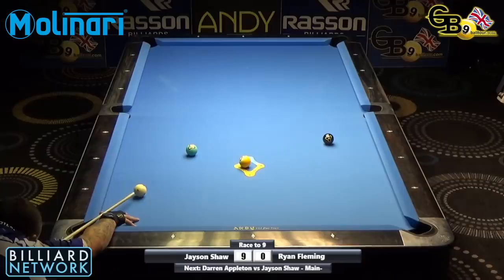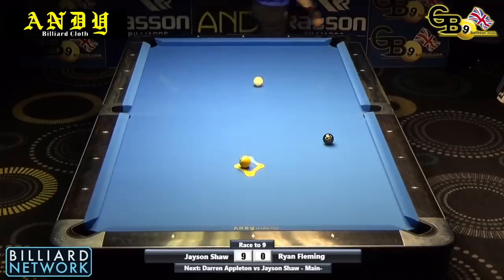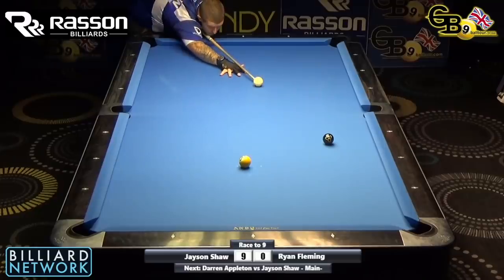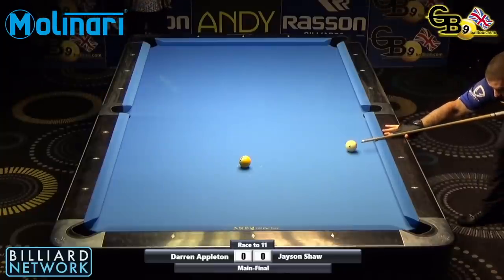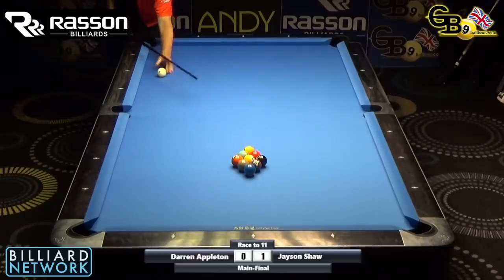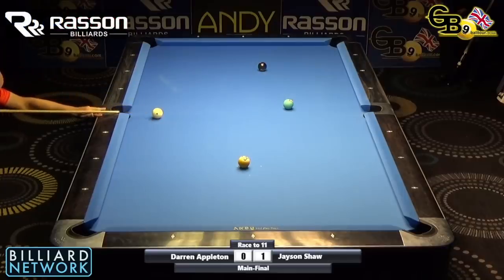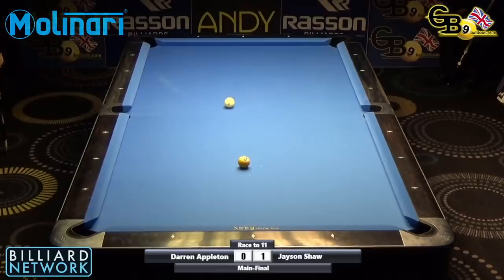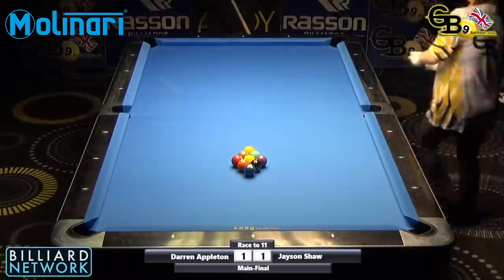FINAL | Jayson Shaw v Darren Appleton | 2021 GB 9 Ball Tour | Dynaspheres Paul Medati Trophy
2021 GB 9 Ball Tour | Dynaspheres Paul Medati Trophy
Jayson Shaw (SCO) vs Darren Appleton (ENG) |
9 ball - race to 9 - alternate break - three points rule
Commentary by Imran Majid